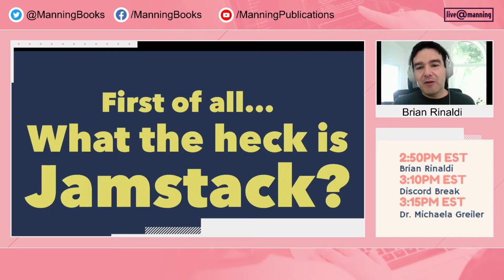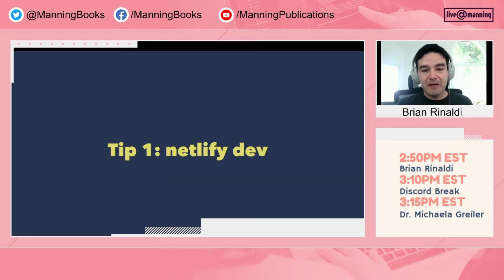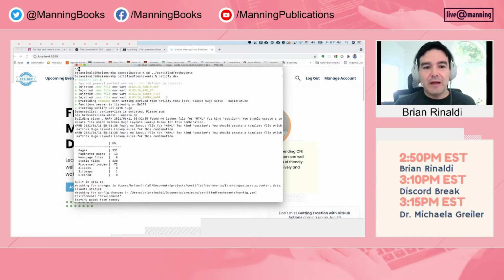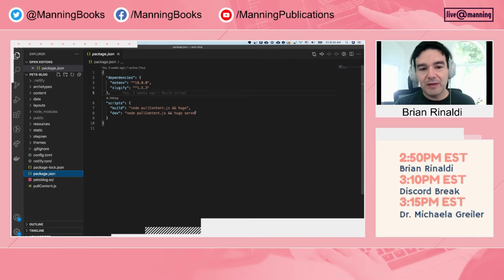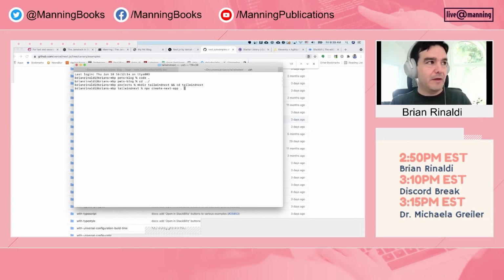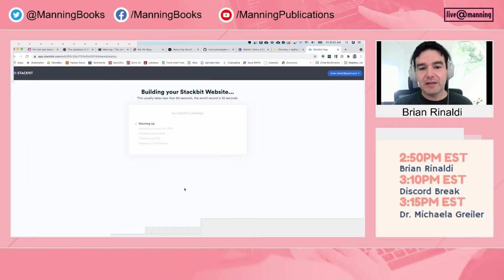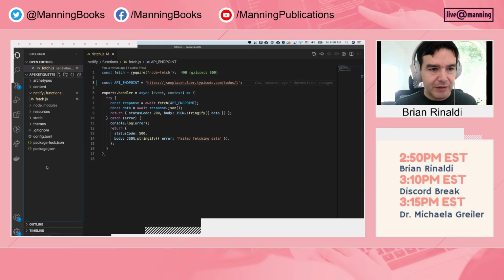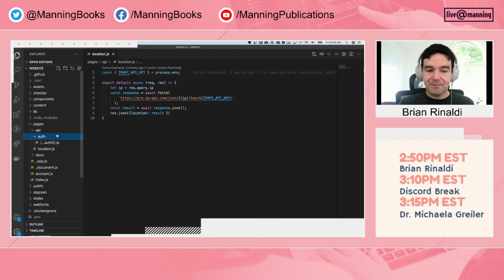3 Productivity Hacks for Jamstack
Tips to speed up the development of Jamstack sites and improve your workflow!

3 Productivity Hacks for Jamstack is a presentation by Brian Rinaldi, co-author of 📖 The Jamstack Book I 📖 from the live@Manning Developer Productivity Conference, June 15, 2021

About the presentation:
The Jamstack offers developers a ton of control and flexibility in their development workflow, but this can involve a lot of pieces for a developer to manage. In this session, we'll look at a few tips to speed up the development of Jamstack sites and improve your workflow.